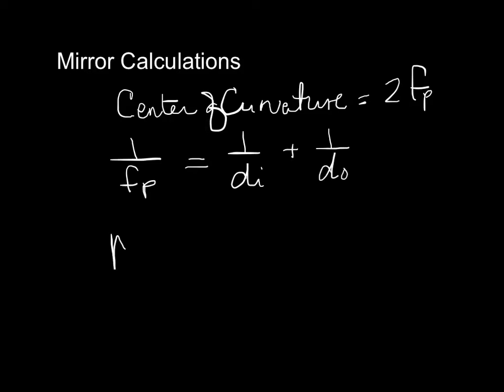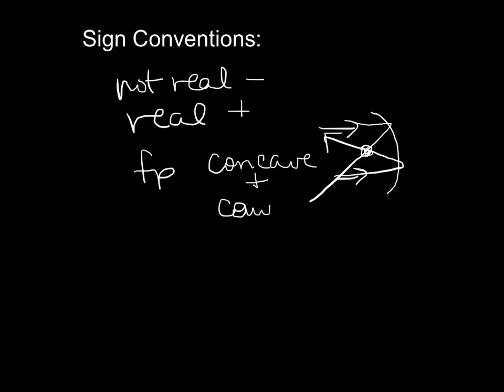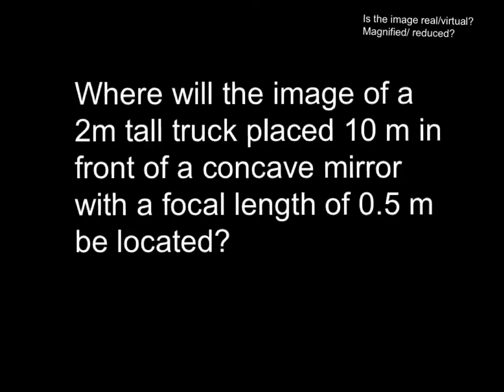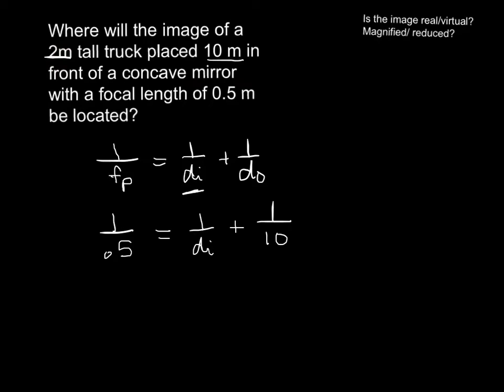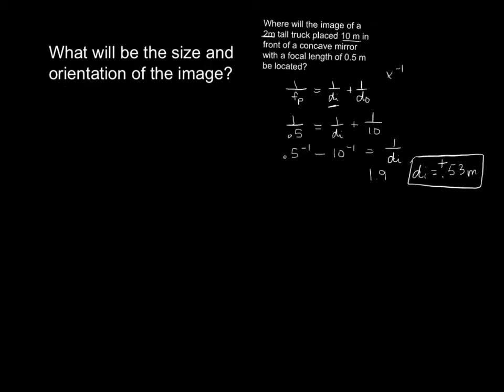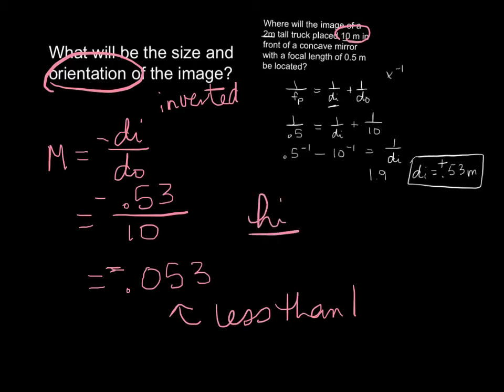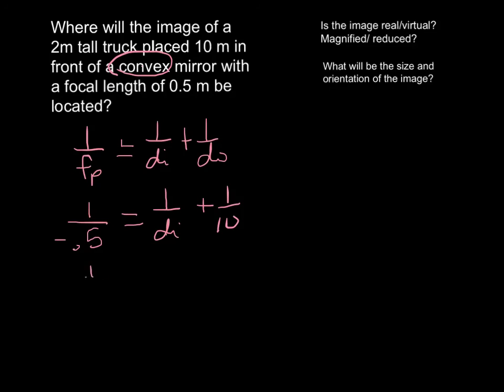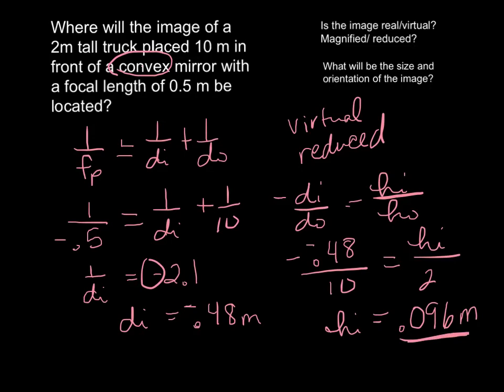Mirror calculations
calculations with mirrors